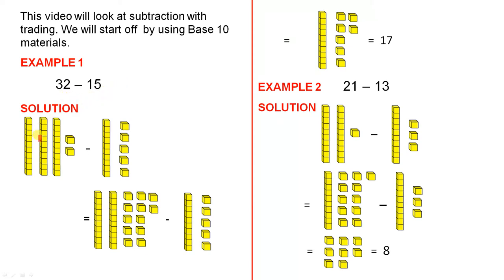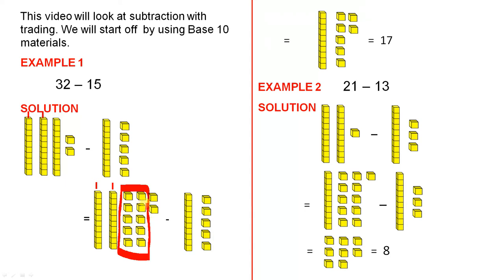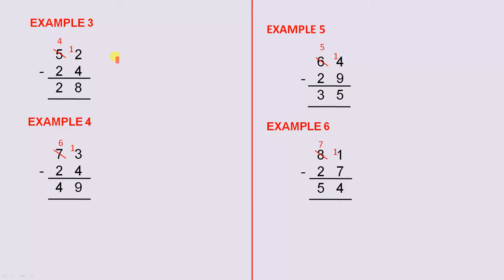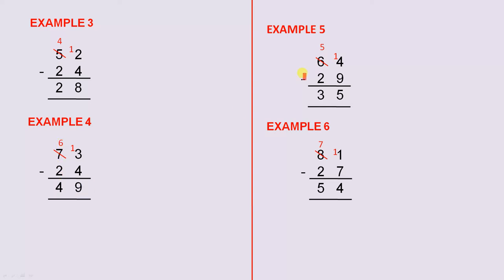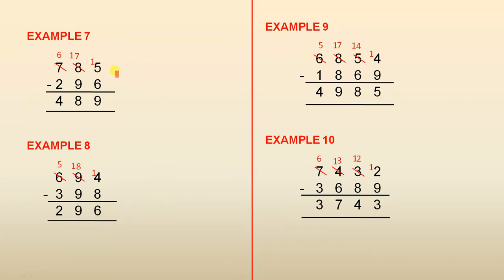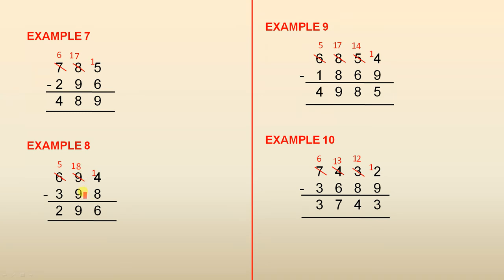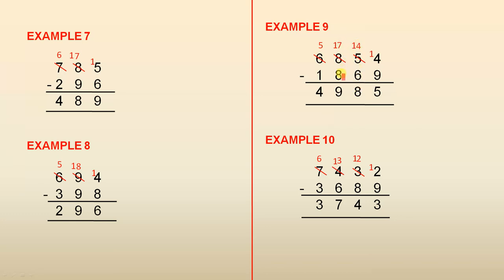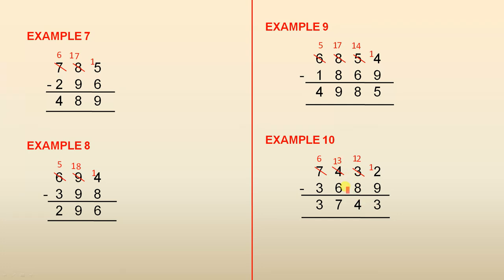Subtraction With Trading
In this video we use Base 10 Blocks and Algorithms to demonstrate how to do subtraction with trading.